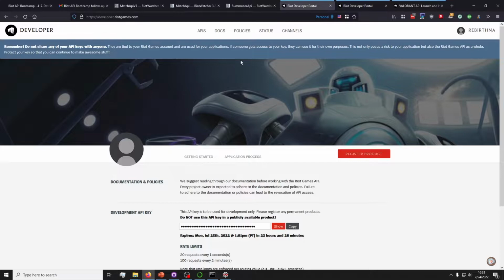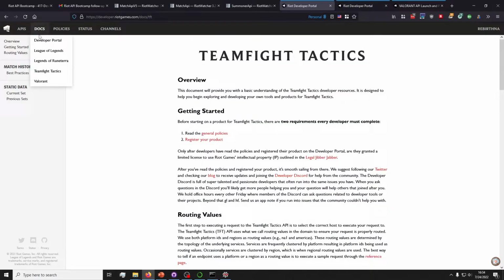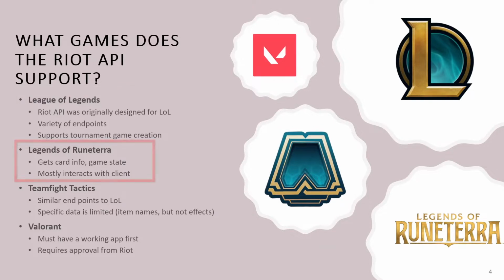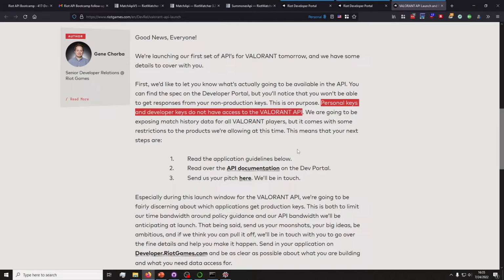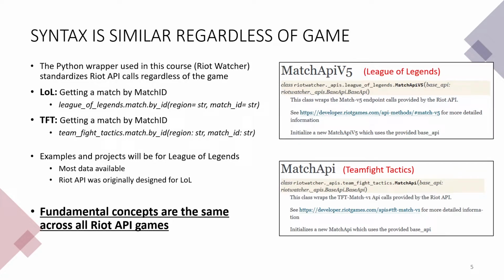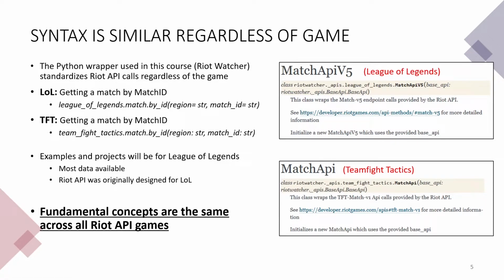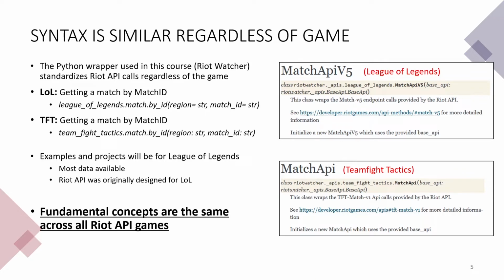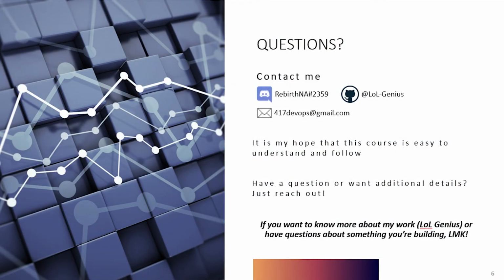What games can I use the Riot API for?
Short answer: all of them!
The fundamental concepts taught in the "Riot API Bootcamp" are the same across all Riot API games.

Long answer: it depends on what kind of app you want to build. Valorant is complicated.